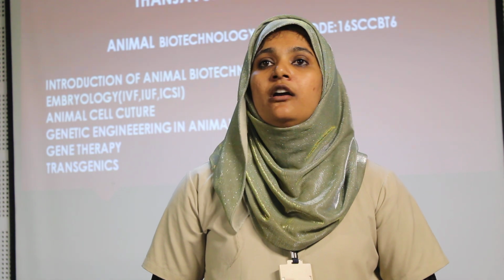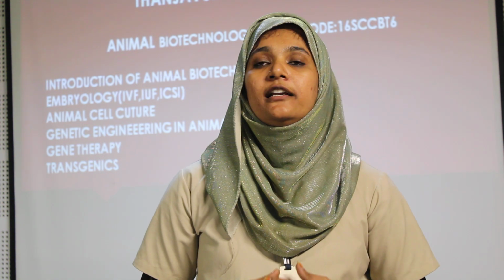BIO TECH/ ANEES FATHIMA/ ANIMAL BIOTECHNOLOGY